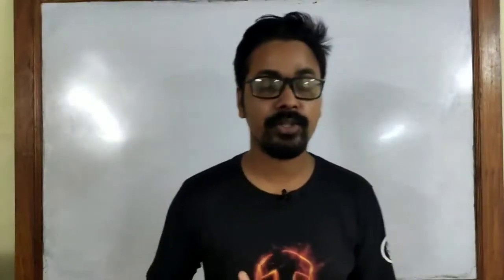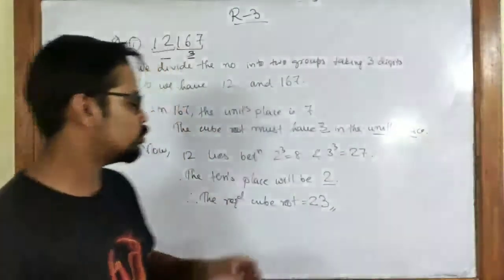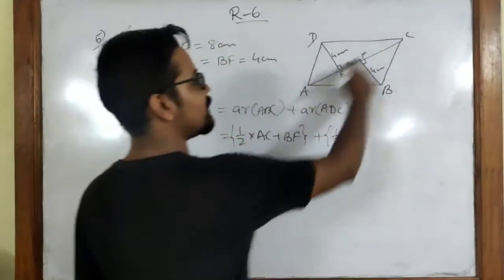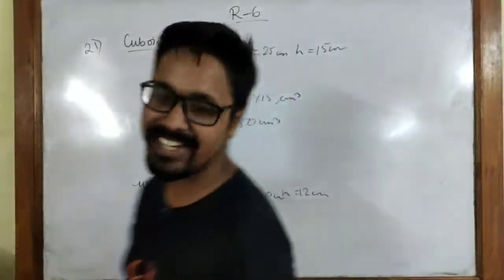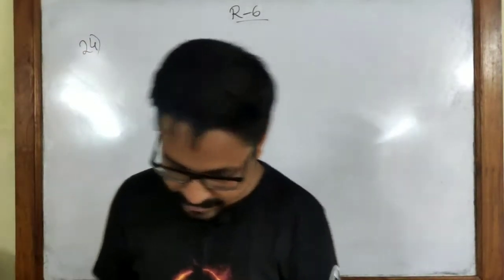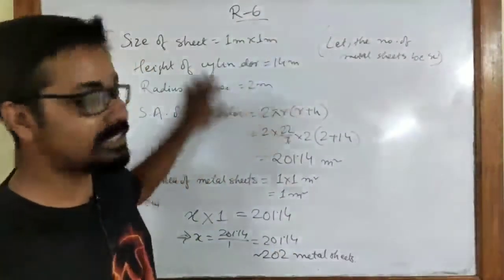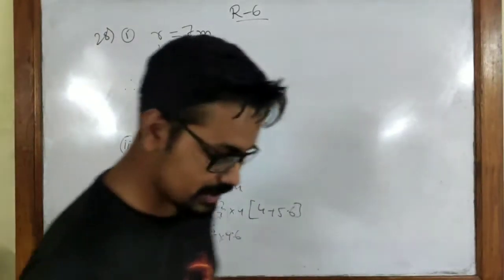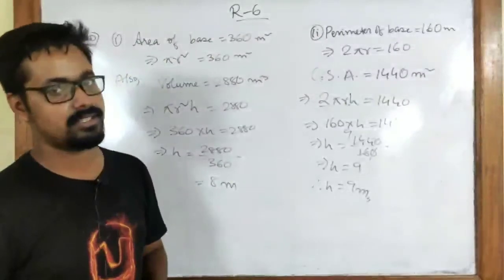Revision Exercise Solutions | Ex R-3 and R-6 | Query Solving Video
This video deals with the solutions of some of the questions of exercise R3 and R6 of general Mathematics of Class 10.